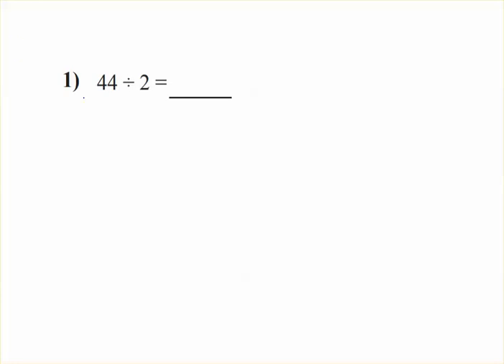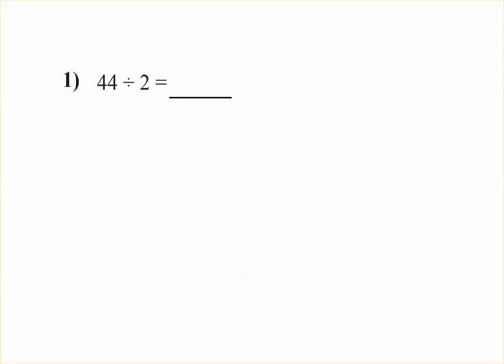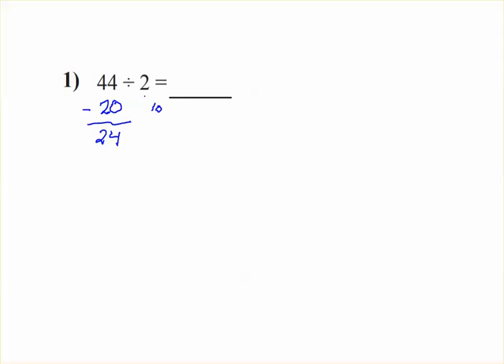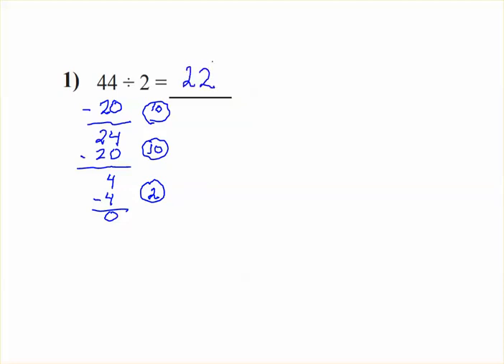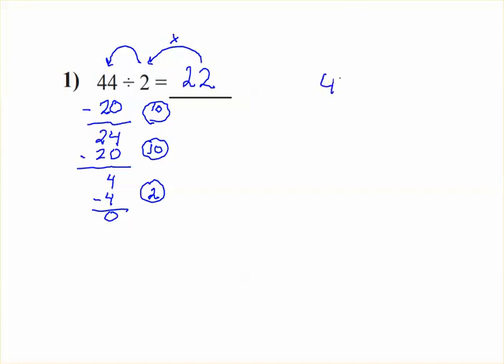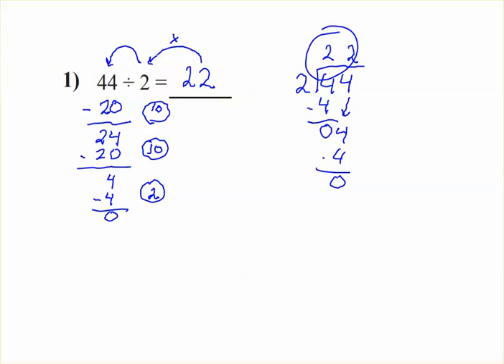Division two by one 1